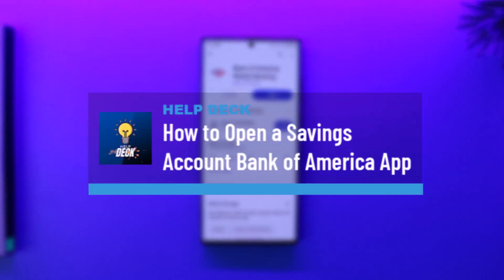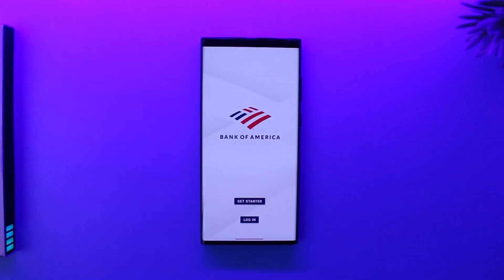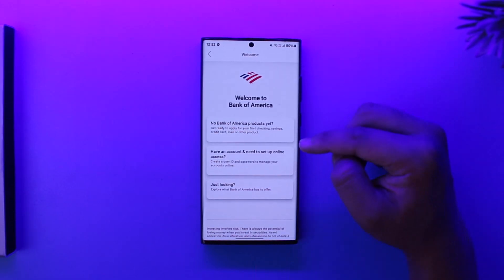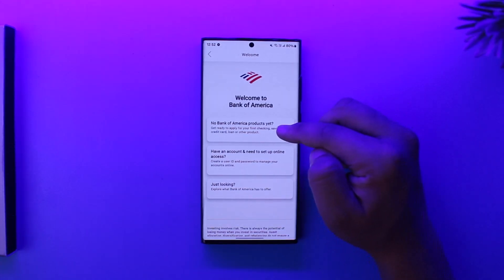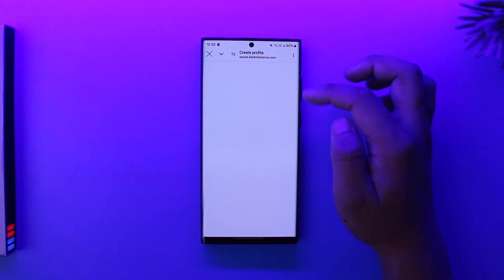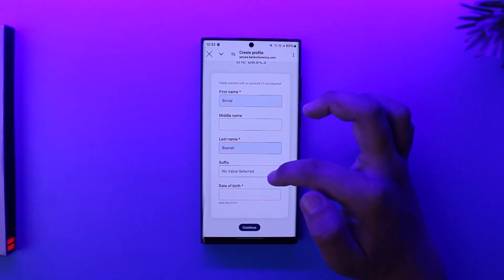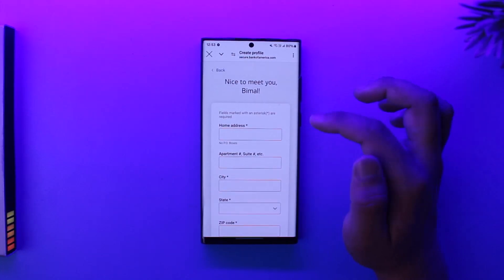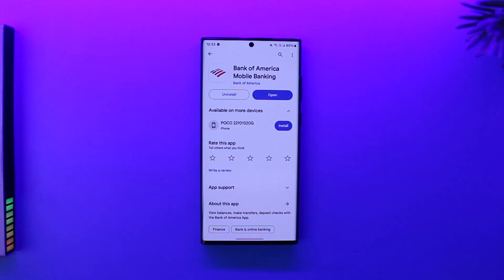How to Open a Savings Account Bank of America App !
This video demonstrates how to open a savings account on the Bank of America app. It explains that new users need to select the "Get Started" option, which redirects them to the bank's website to complete the application process. The video then guides users through entering their personal information and required documents (SSN, US address) to successfully open a savings account.

Chapters:
0:00 Introduction
0:14 Accessing "Get Started" Option
0:38 Entering Personal Information
0:58 Conclusion